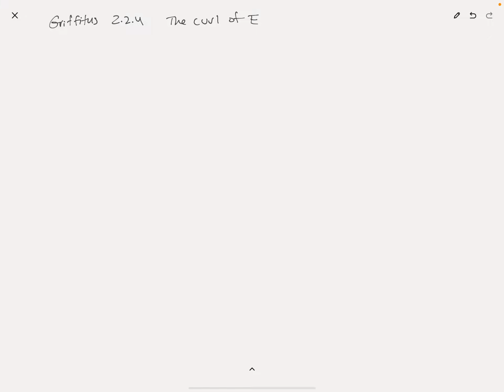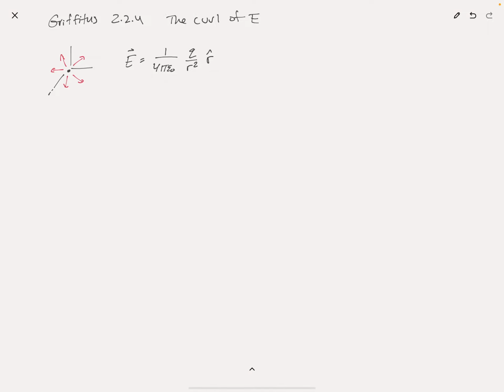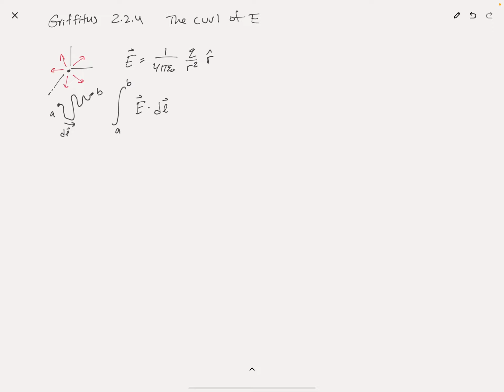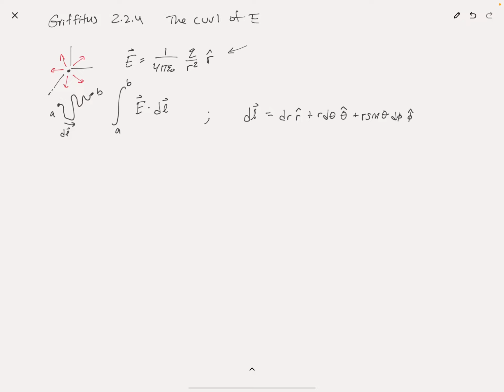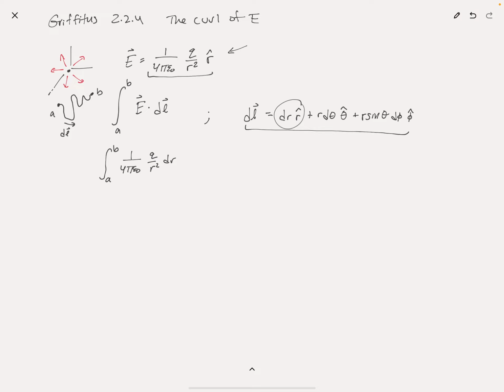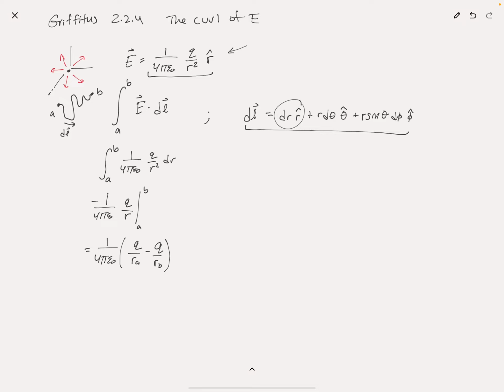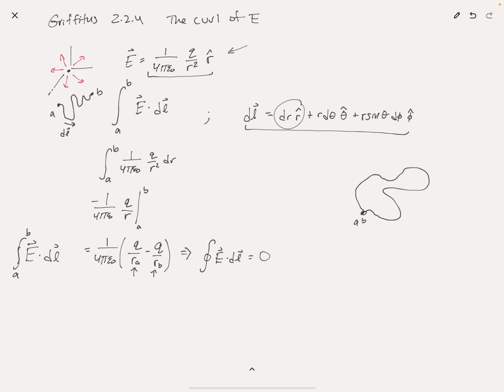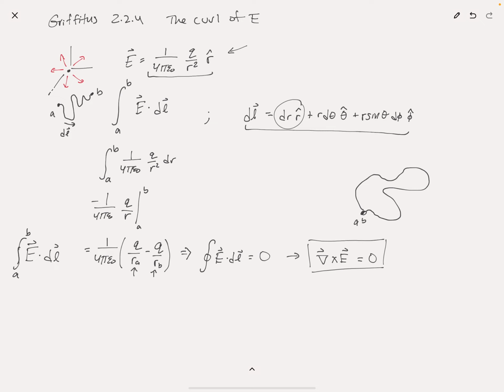Griffiths Sec2 2 4 CurlE